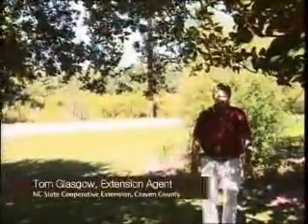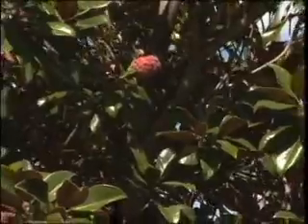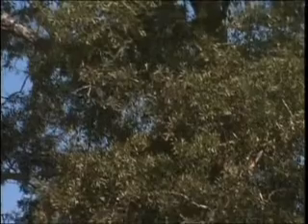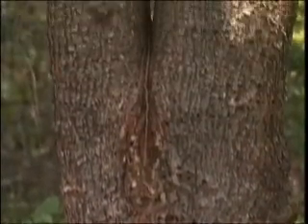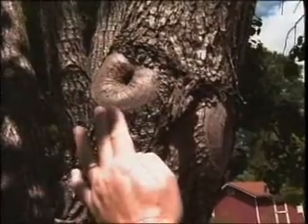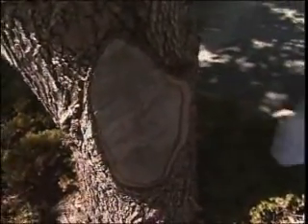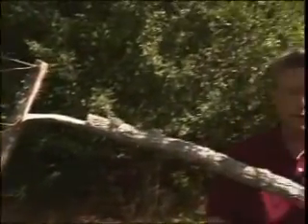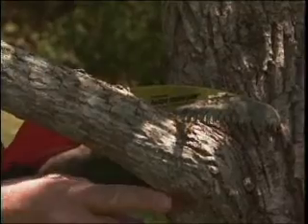Planning for Trees to Withstand Storms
This video shows how to select trees to withstand North Carolina's storms.   It also shows how to deal with storm damaged trees.